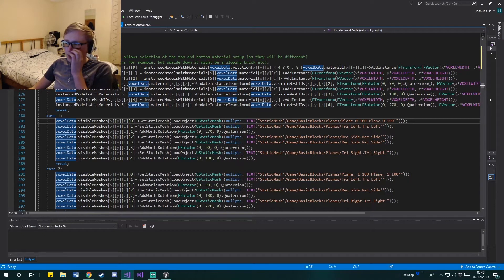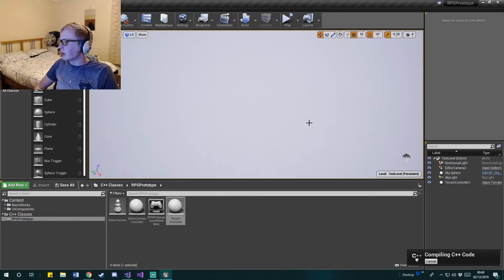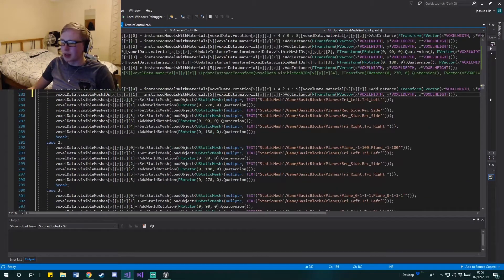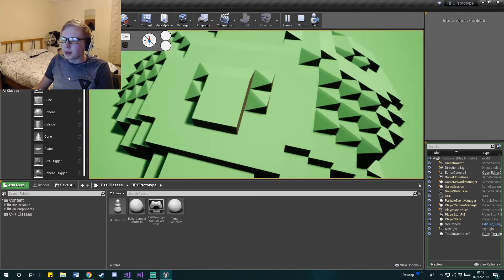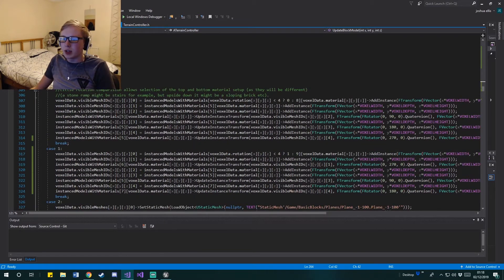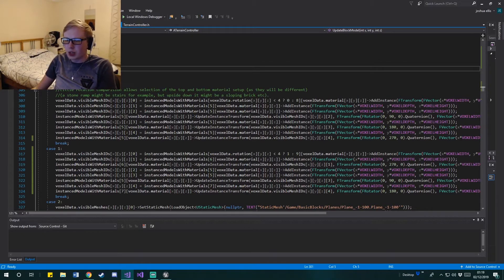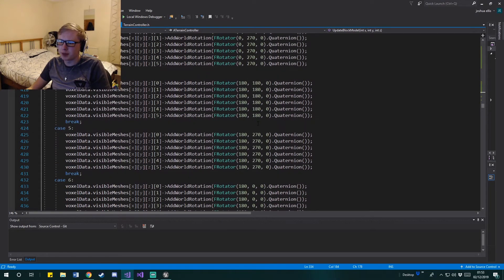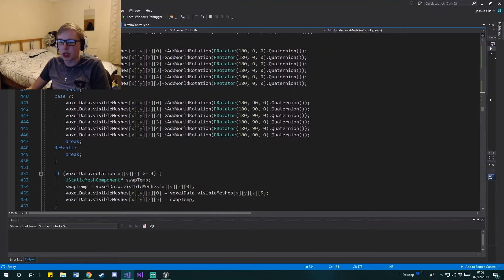IsoEngine Livestream Ep.9 | Instanced static meshes spawning C++ UE4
I continue my optimisation work, with a focus on the static mesh system. It's not perfect yet, but it's getting to the point where it's nearly complete. As work draws closer to being finished on the voxel system I've been thinking more about cleaning it up, and that will be something I focus on soon.